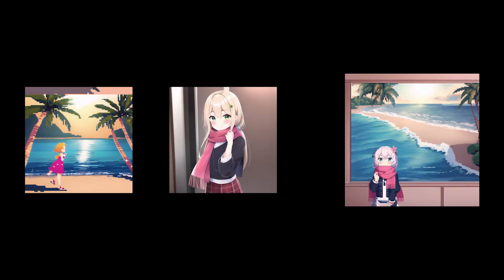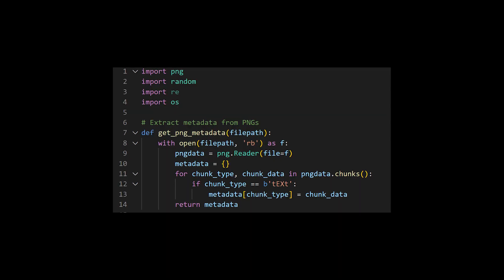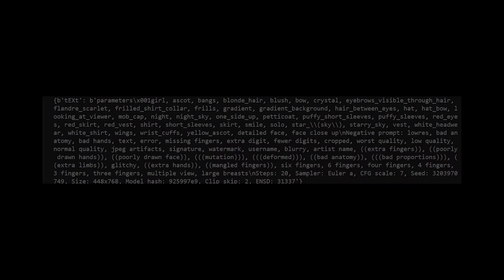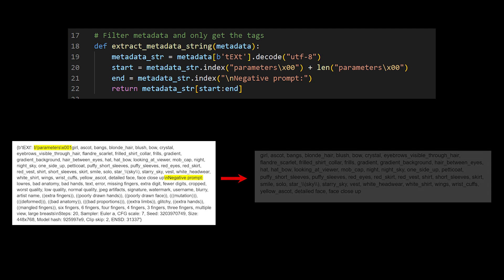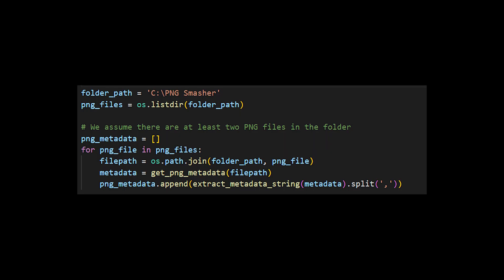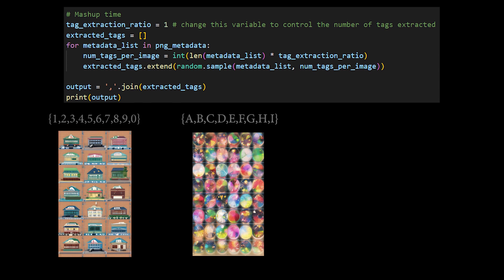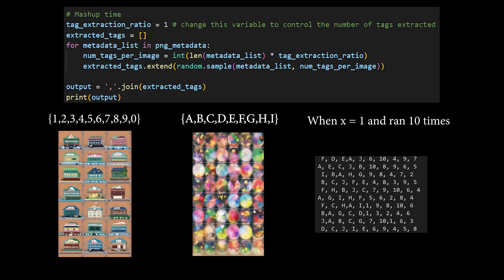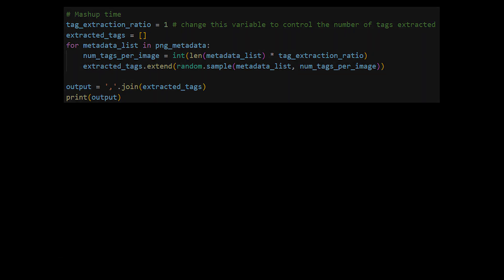Using PYTHON To Combine Stable Diffusion Images - Simple Tutorial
If you liked this video, let me know.
I'm not at all sure what I want this channel to be yet, but I'm down to take it into the AI, machine learning world.